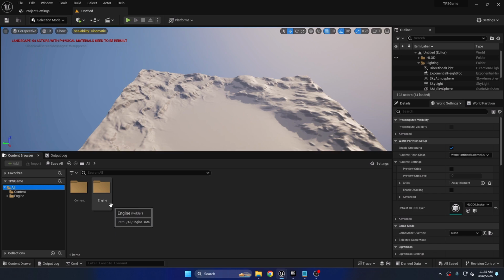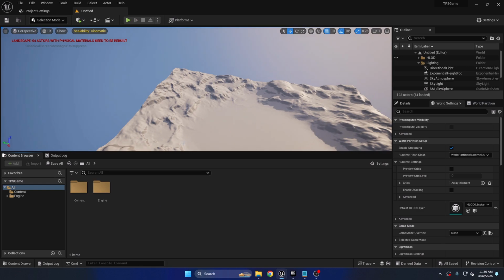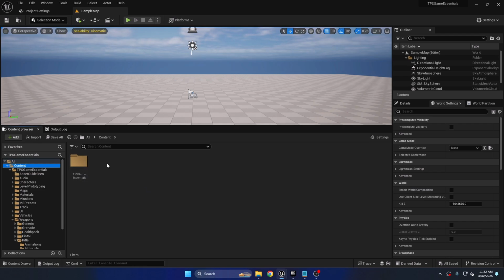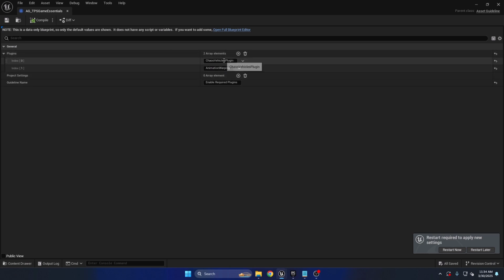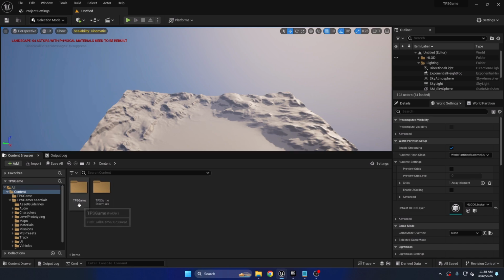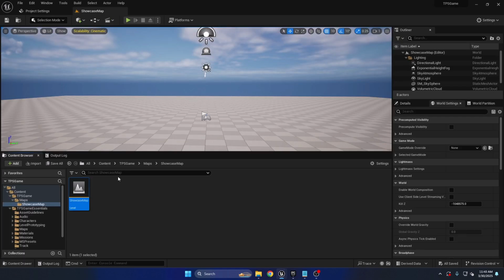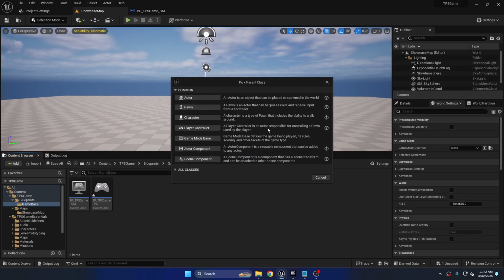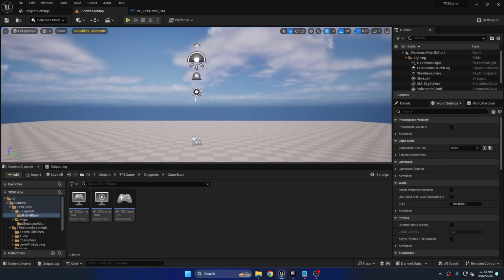Unreal Engine | Third Person Shooter (TPS) Game - #1 Introduction